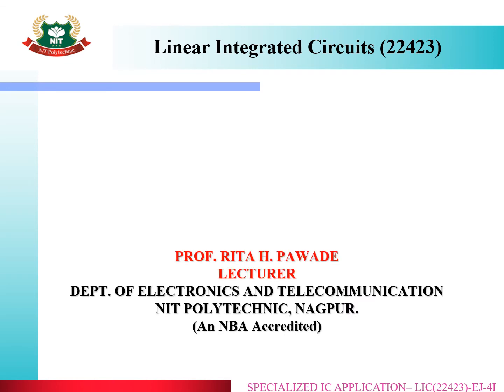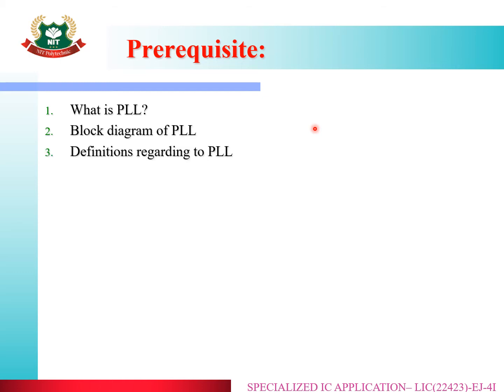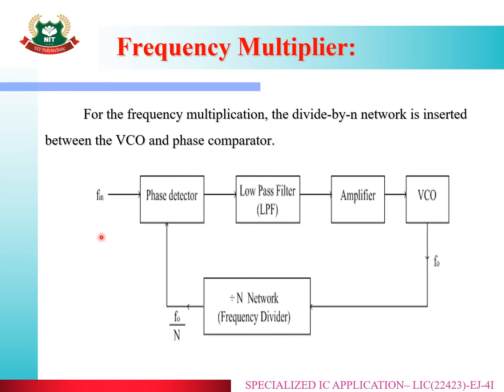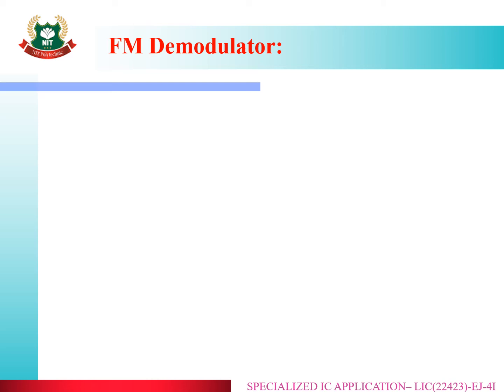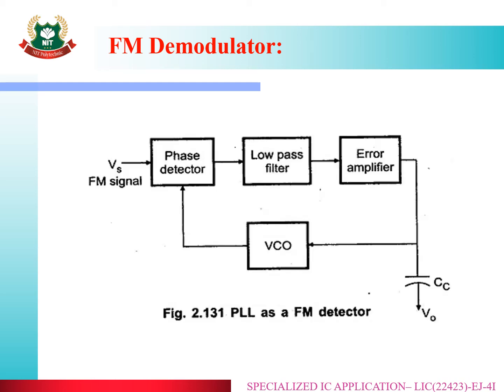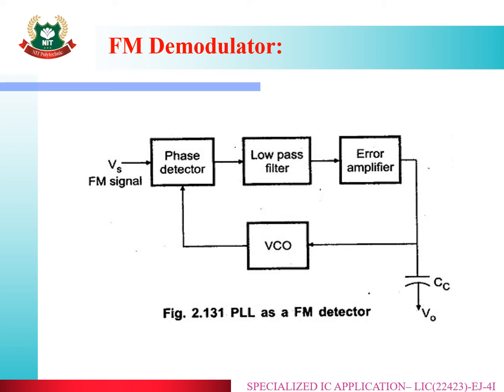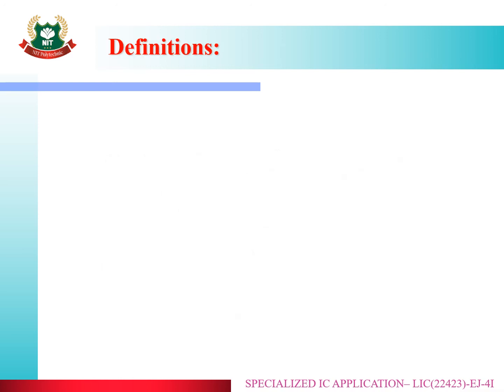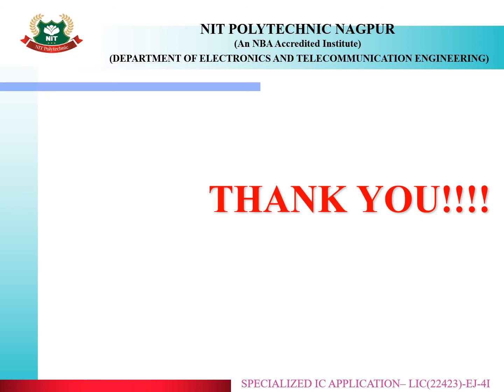VL4-U5-5.3 -Applications of PLL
Chapter 5- Specialized IC Applications